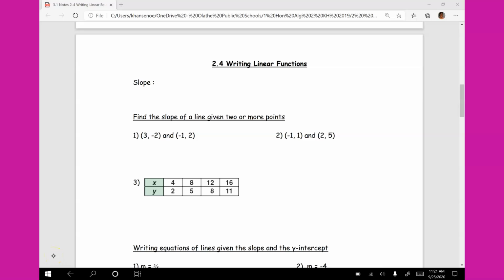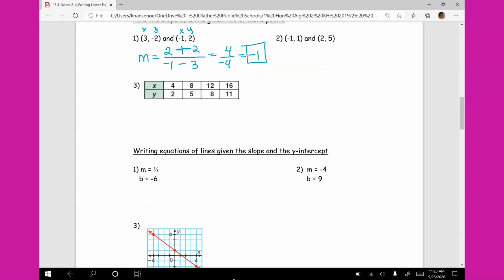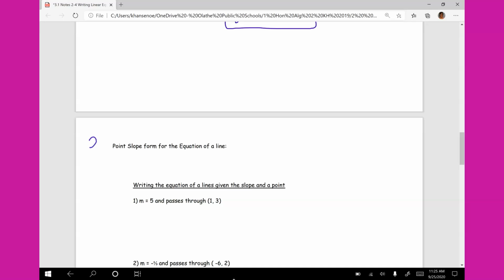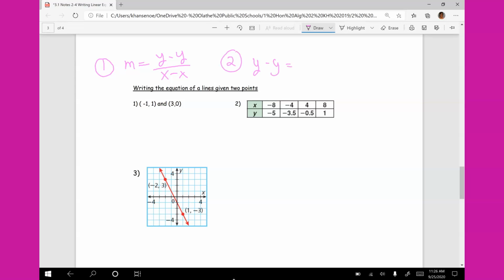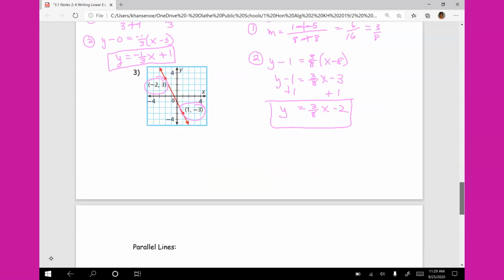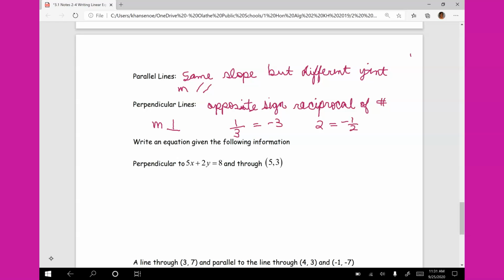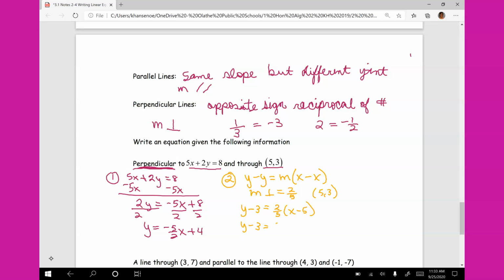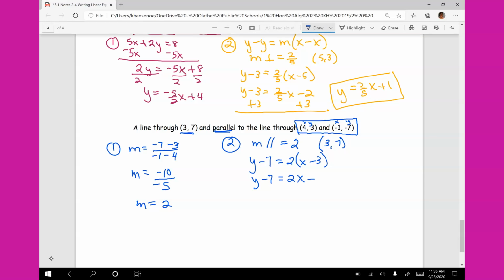Notes 2.4 Writing Linear Funcions